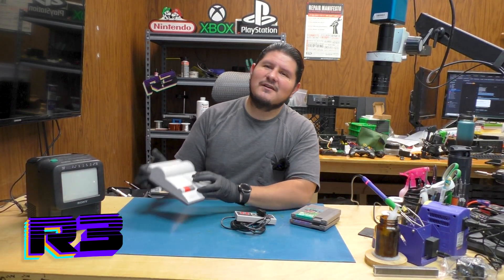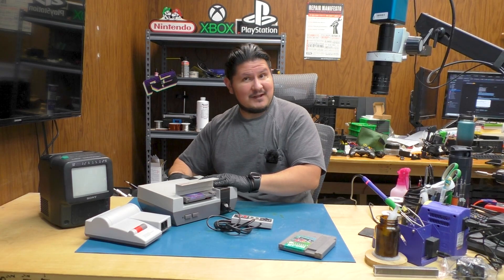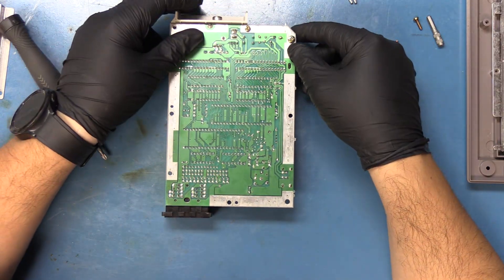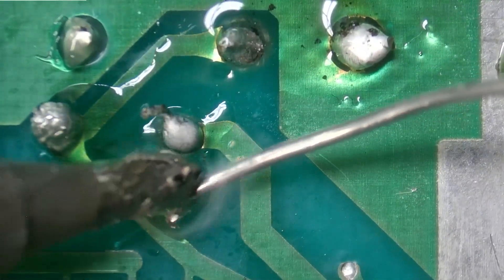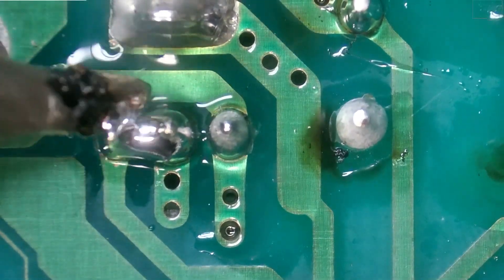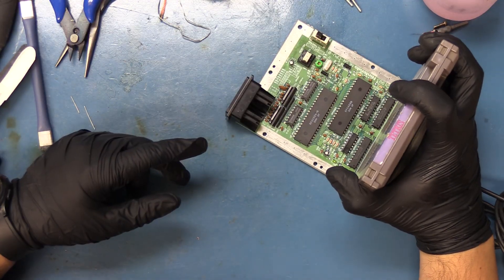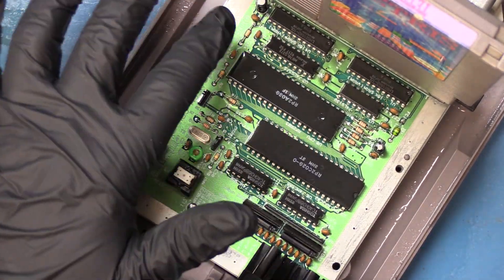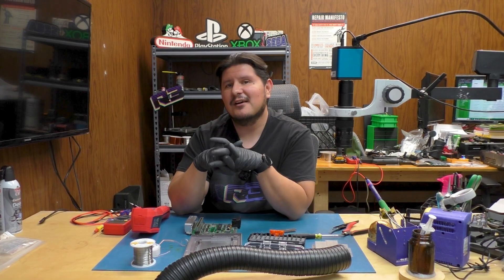The Surprising Reason This NES Top Loader Console Is Broken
In todays episode we work on a customers NES Top-Loader console.